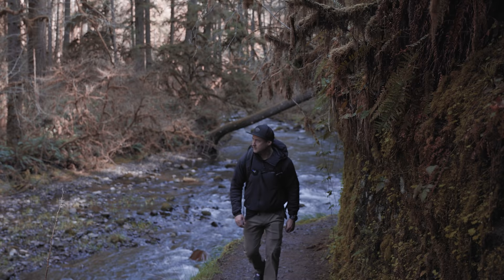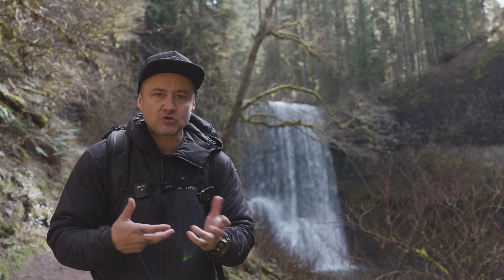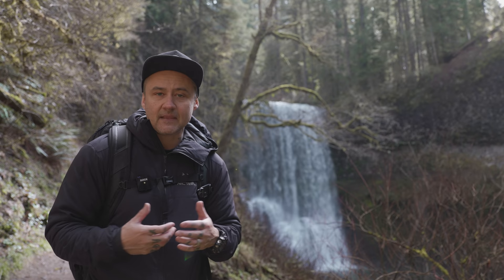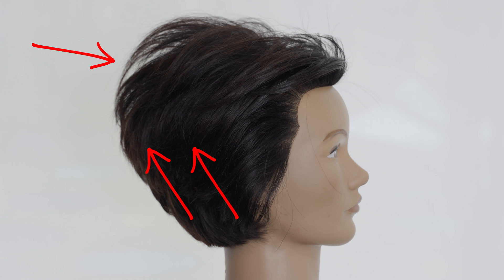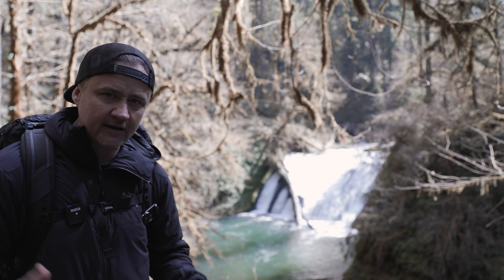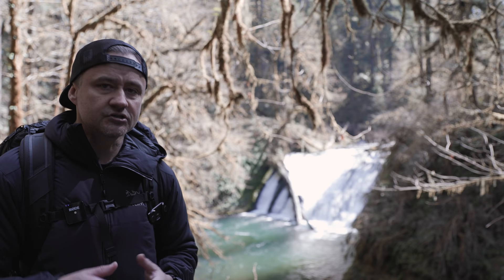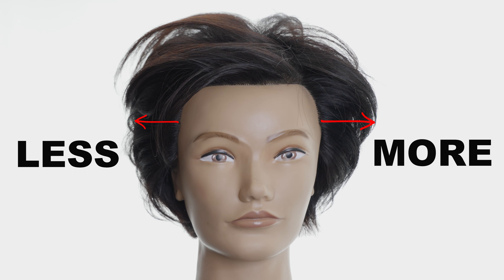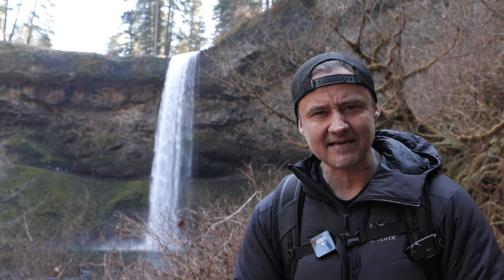Hair Mistakes That Age You Faster // LOOK YOUNGER IN SHORT HAIR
Hair Mistakes That Age You Faster is a series all about how to look more youthful when it comes to your hair. In this episode I talk about the main mistakes I see with short hair and how to avoid them. We talk about the shape of the haircut, styling concerns, as well as the biggest mistake I see HANDS DOWN. If you have a short cut (think bob length or shorter), these simple tips will help you make sure that the style isn't robbing you of a youthful appearance. Fact is, short hair can be VERY youthful. some may argue it has a better chance of creating a youthful look than longer hair, BUT if you make these mistakes it can rob you of that youthful look quickly!

MY FREE SIMPLE GUIDE TO TRIM YOUR OWN BANGS AT HOME WITH PERFECT RESULTS EVERY TIME! 👇🏻👇🏻👇🏻

SHIPPING ADDRESS:
Justin Hickox
915 SW Rimrock Way Ste 201-129